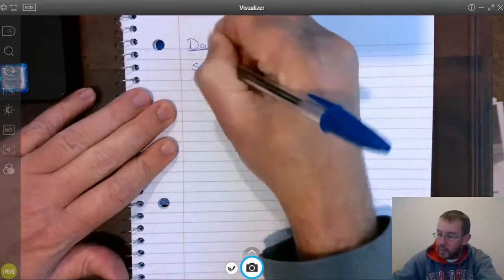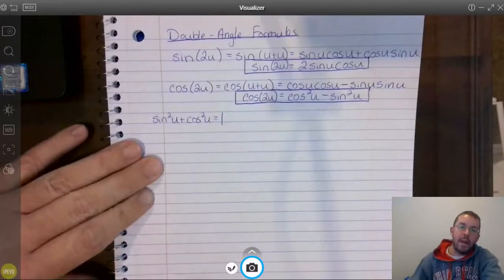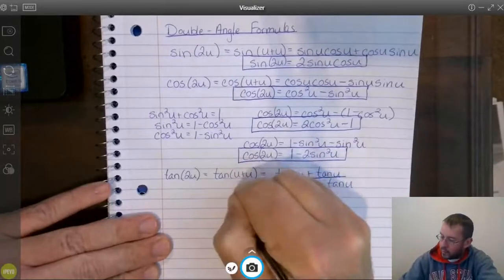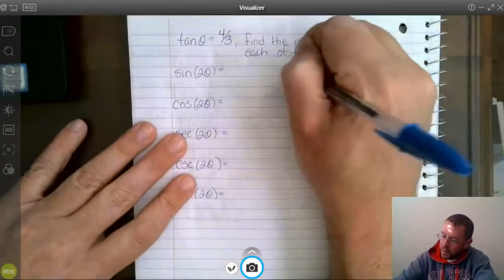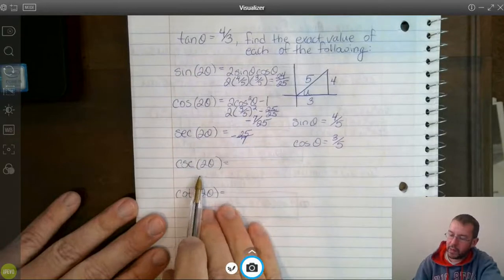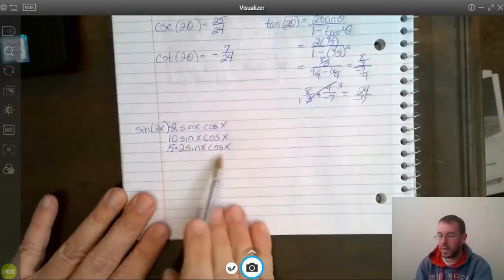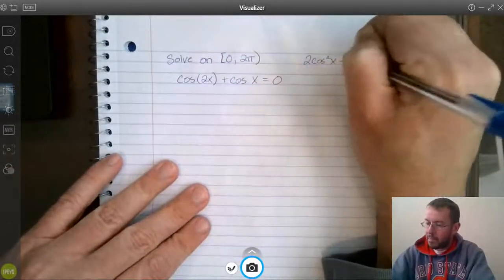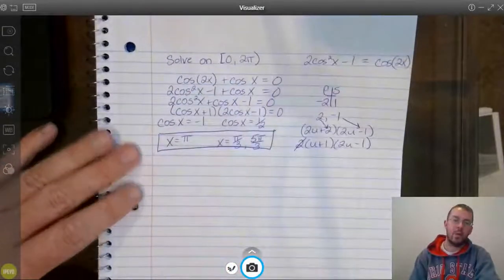Double Angle Formulas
A video for Honors Precalculus students.